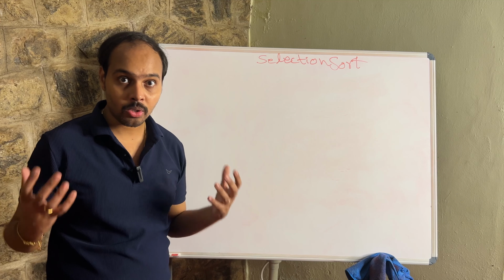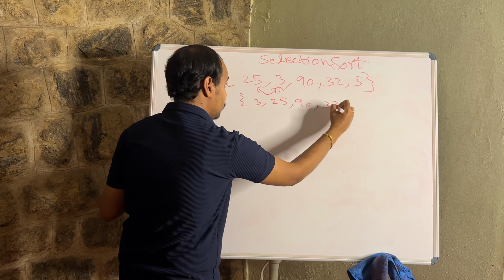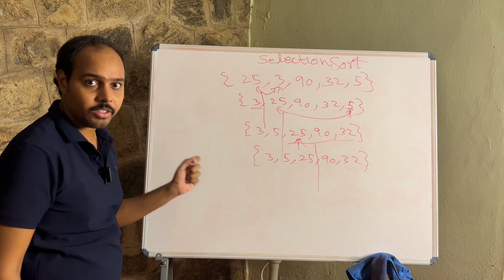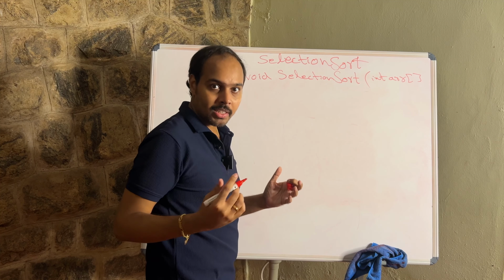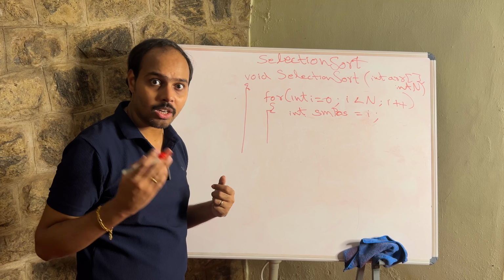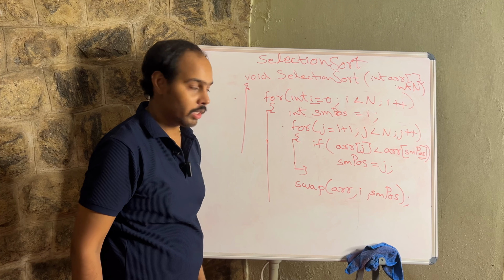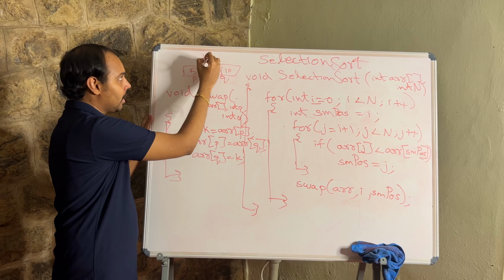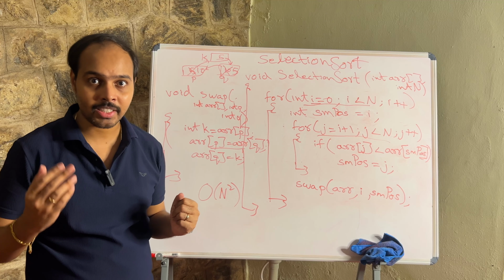Selection Sort Algorithm Explained - A Step-by-Step Tutorial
Learn how to implement the Selection Sort algorithm! 💻 In this video, we break down one of the most fundamental sorting algorithms from scratch.

We start with a clear, conceptual walkthrough of how Selection Sort works. You'll understand the core idea behind this algorithm: repeatedly finding the minimum element and placing it in the correct position.

Then, we dive into the code! We show you how to write the Selection Sort algorithm with nested loops and a helper function for swapping elements. This is a practical, step-by-step guide perfect for anyone learning data structures and algorithms.

Step-by-step conceptual explanation

How to implement the algorithm in code

The O(n²) time complexity of Selection Sort

When to use (and when to avoid) this algorithm

Unlock the secret framework top developers use to pick the right data structure or algorithm for a problem instantly!
(Clickable link in the 1st comment 📌)

📌 Key Timestamps:
00:00 Introduction
00:14 Example
03:20 Implementation
08:45 My Free Gift to you

🔔 If you found this helpful:

Share with a coding friend